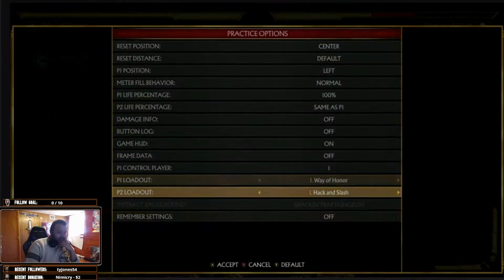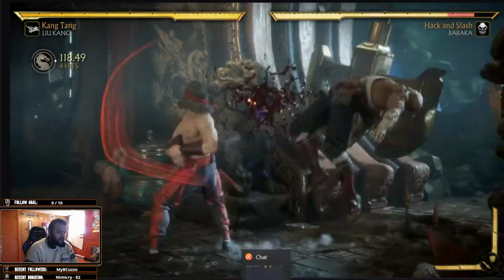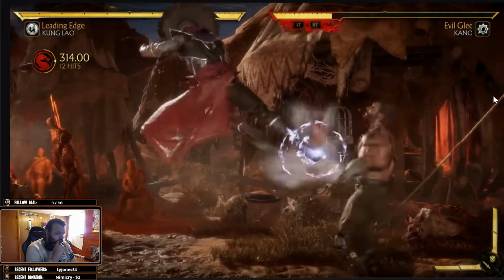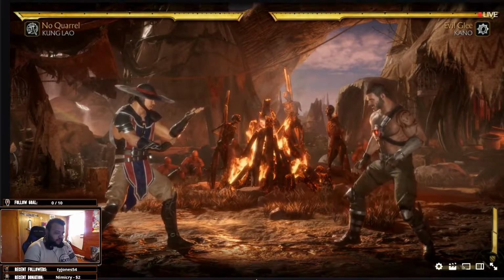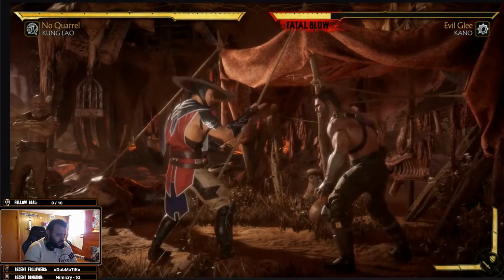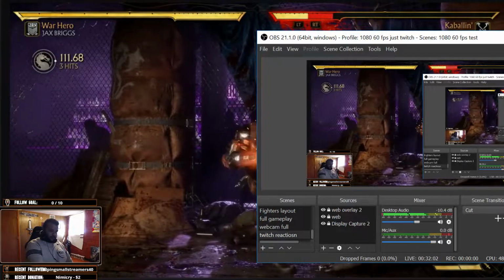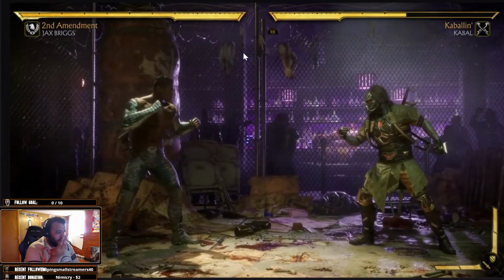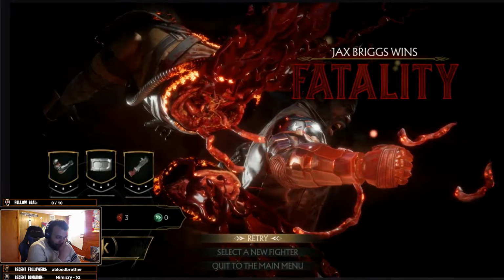THEY ALL LOOK SICK - Mortal Kombat 11: Liu Kang, Kung Lao, Jaxs Full Breakdown Reaction!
Hey if you like my content make sure to check out my twitch